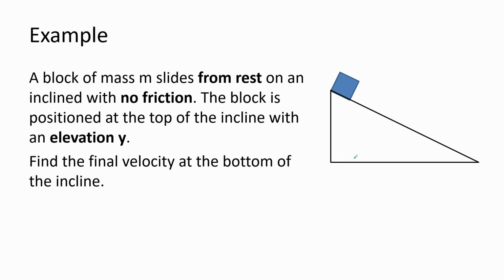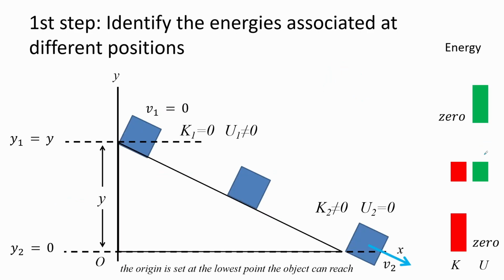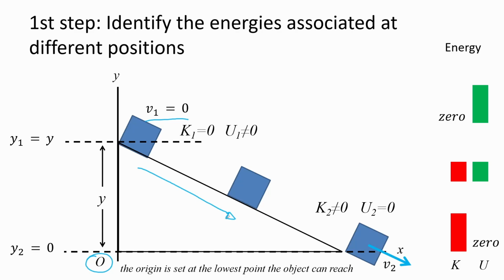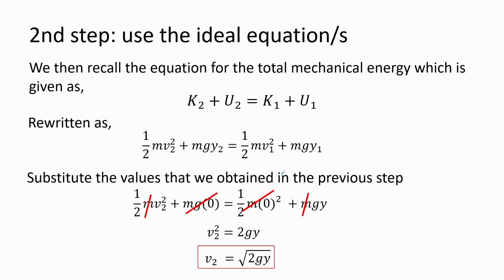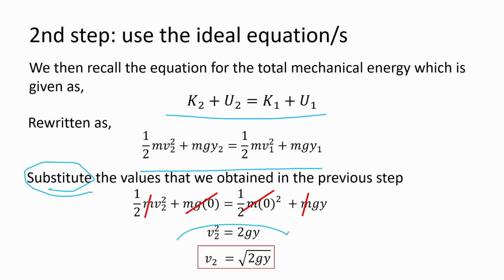Physics 01 Module 05 Example 02